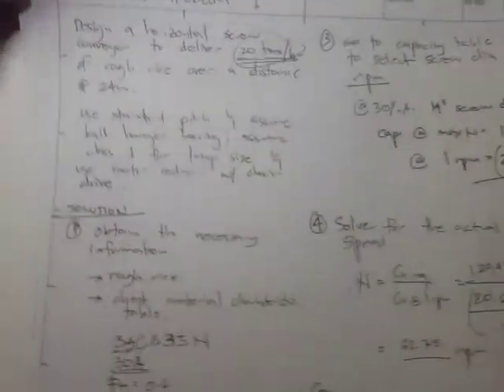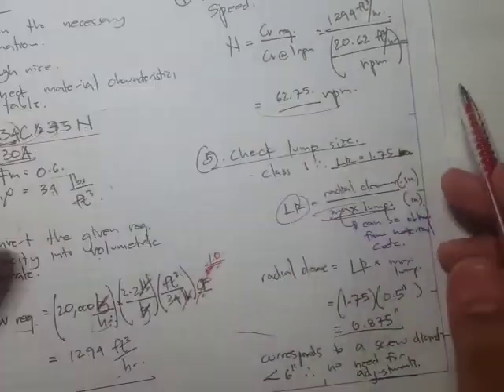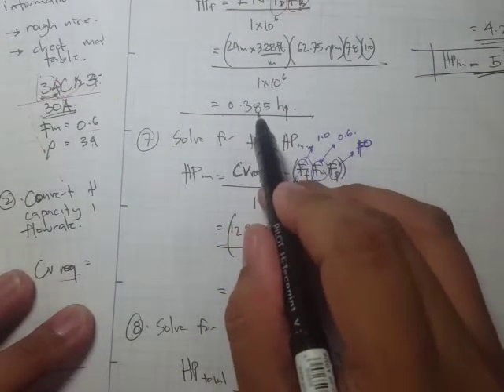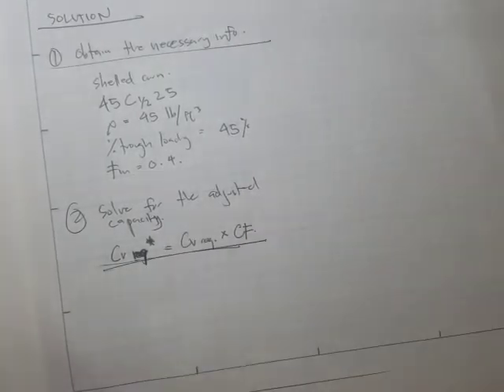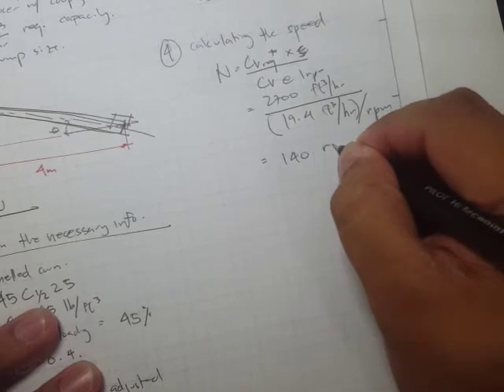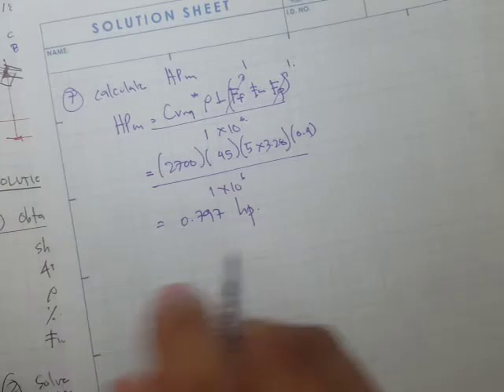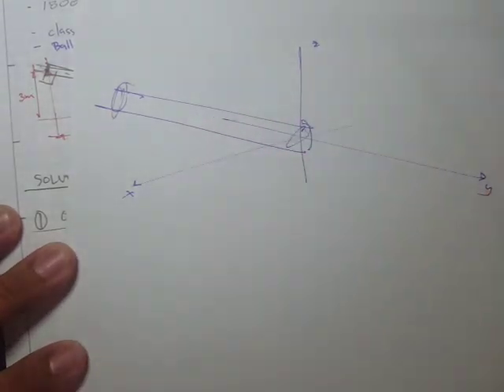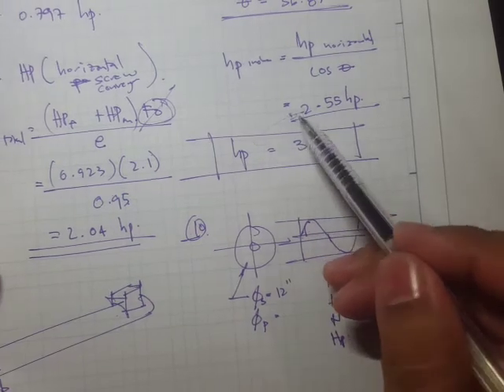ABE180 - 04.04 - Design of Screw Conveyor (Part4)